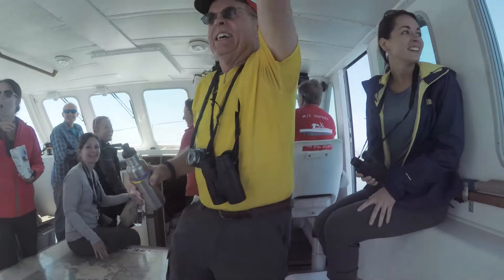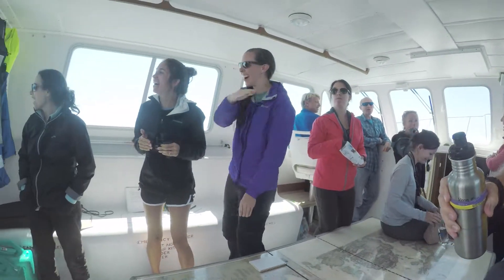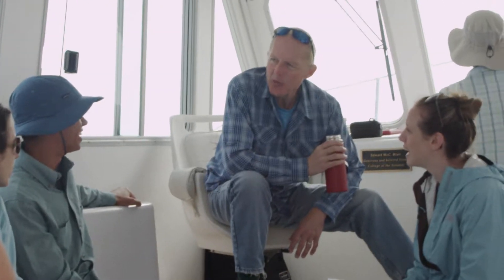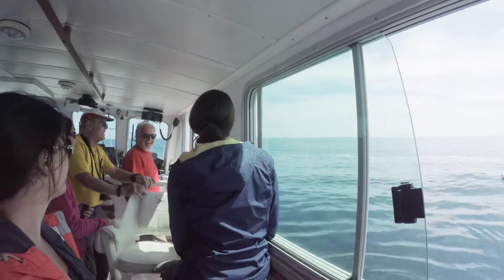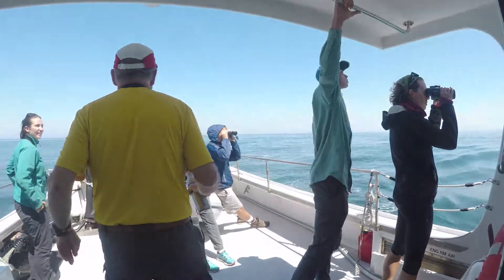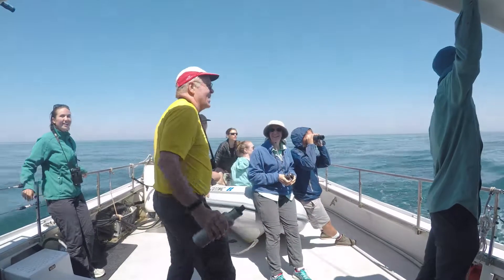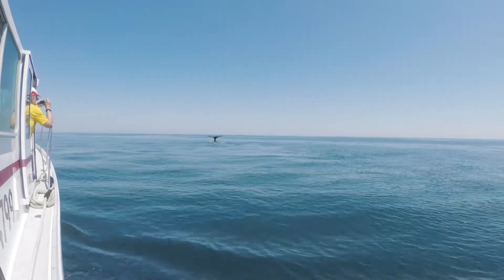MS Environmental Science and Policy Residency Overview – Acadia National Park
Krieger School of Arts & Sciences
Advanced Academics Programs

MS in Environmental Science and Policy

The Masters of Science in Environmental Science and Policy is a springboard to leadership for environmental professionals. The program gives students a powerful understanding of where the sciences overlap and inform policy while providing insight into how policy is implemented and affects environmental outcomes. The focus is on studying the environmental effects of current use on the creation, updating, regulating, communicating and enforcing of environmental policy.